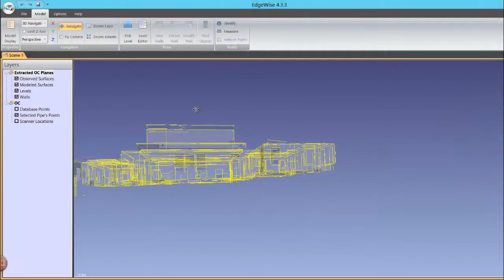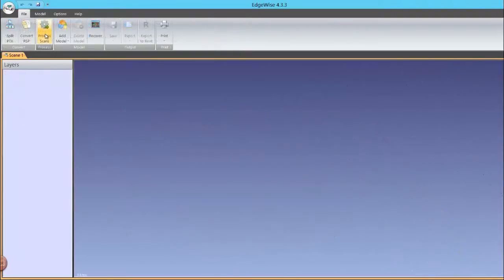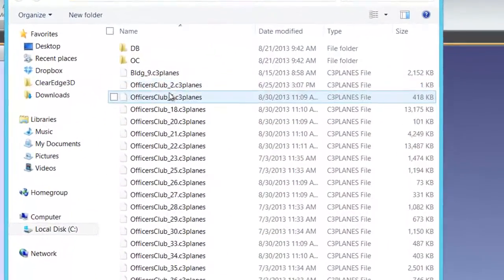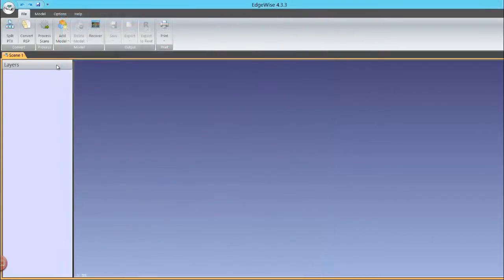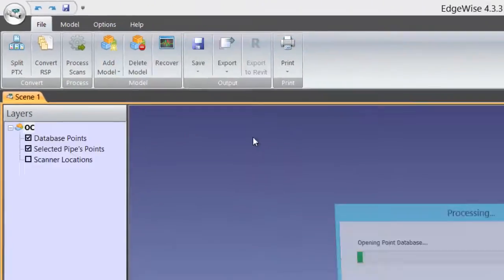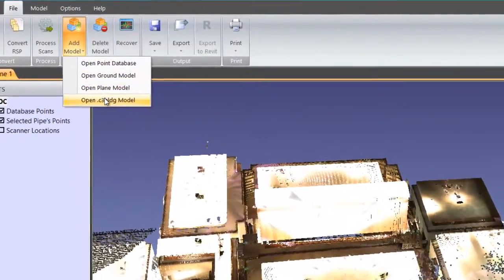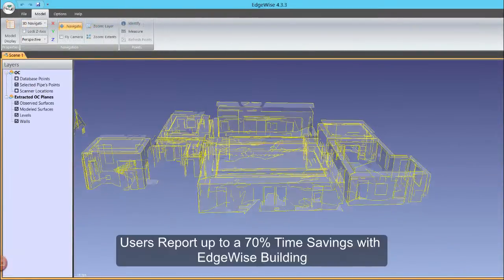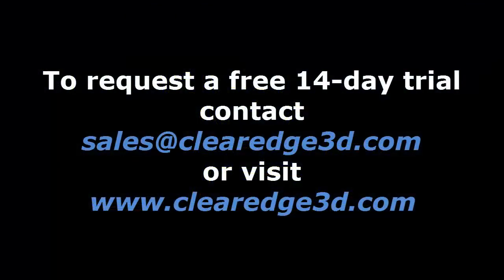Extracting Planar Features from a Point Cloud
The core innovation behind all of the EdgeWise software is our Automated Feature Extraction algorithms. Each release has raised the bar on automated extraction and the new algorithms in EdgeWise Building can extract up to 90% of all planes in any size dataset.